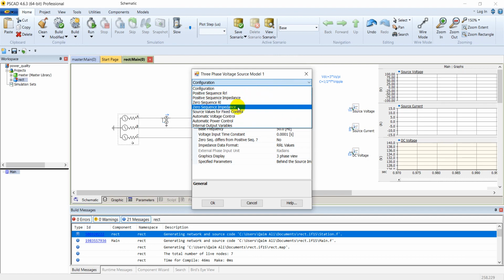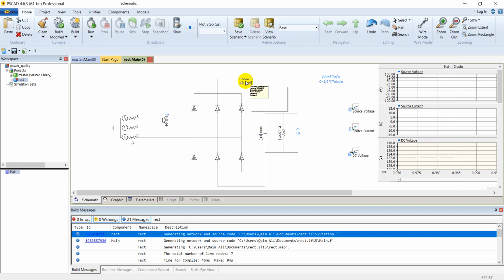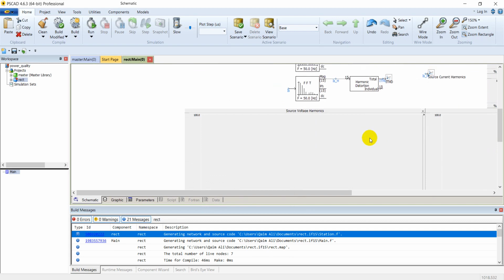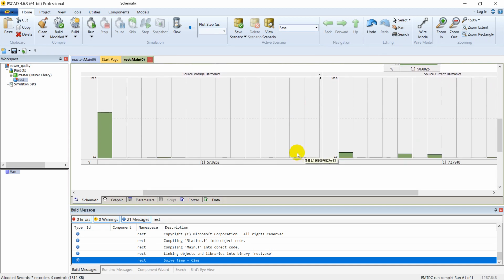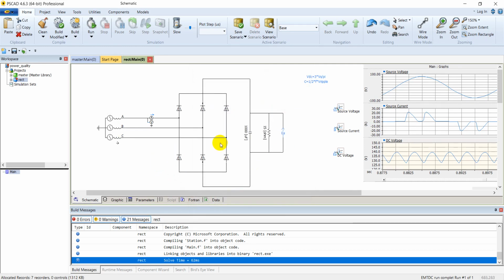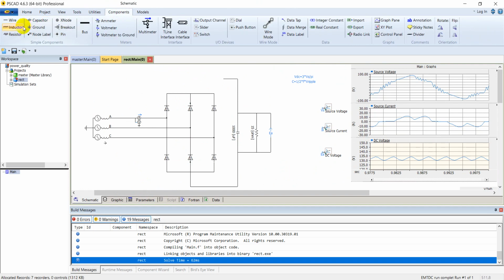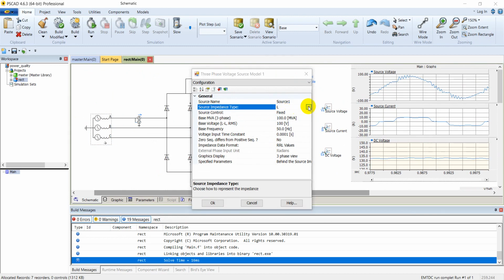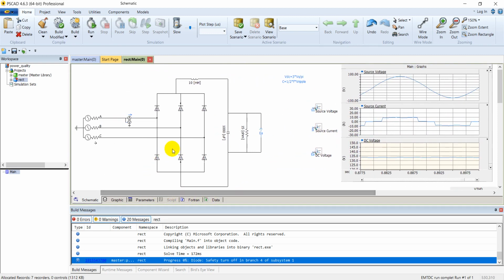Lecture 04: Power Quality Analysis of Simple Diode Bridge Rectifier in PSCAD Software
- Construction of  a simple diode bridge rectifier
- Power Quality Analysis
- Harmonic Analysis